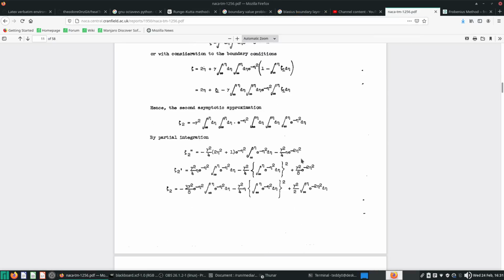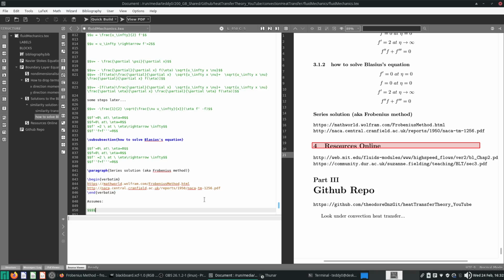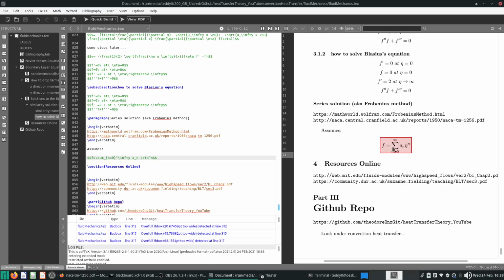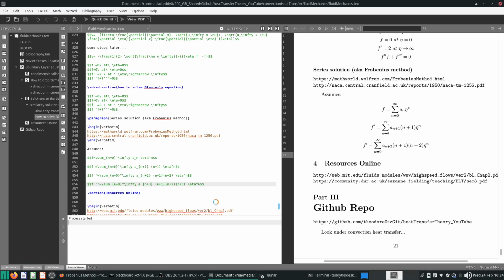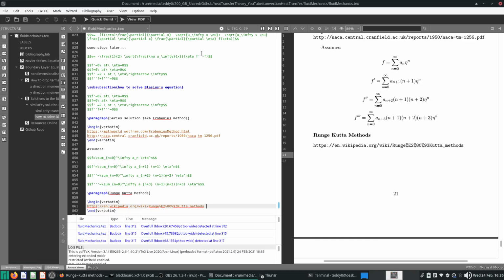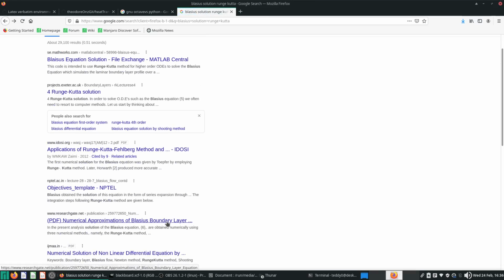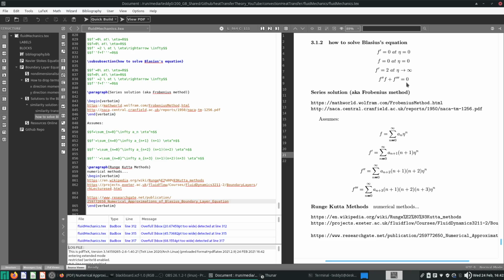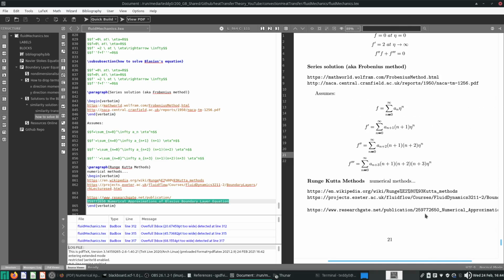Fluid Mechanics Laminar BL Equation 12 solution methods for Blasius Equation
Series Solutions (Frobenius Method)